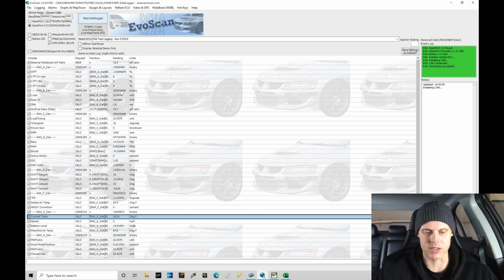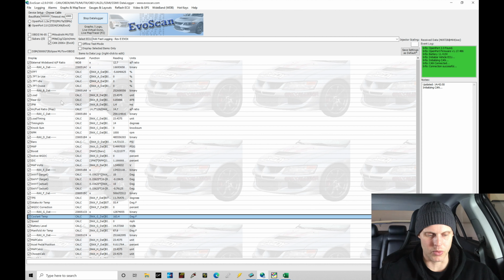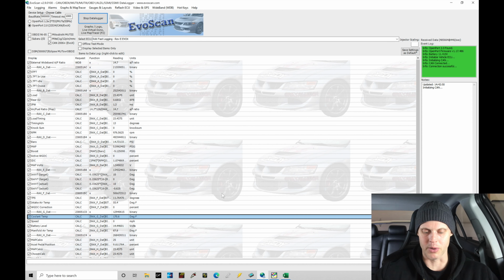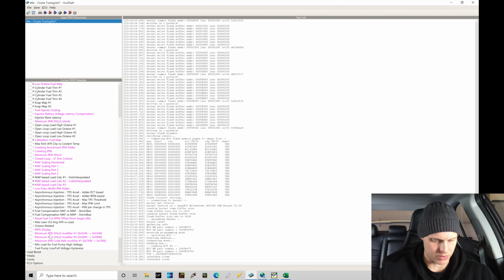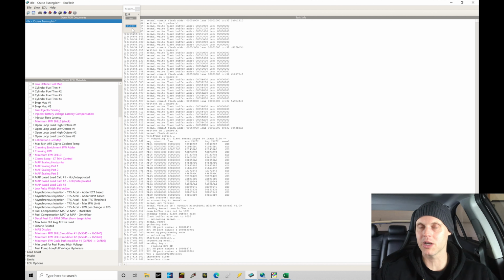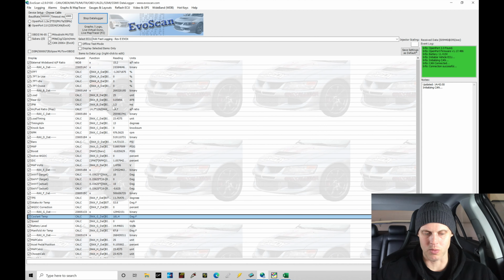Ecu Flash Evo X Live Training Part 2: 2011 Evo X MR Flex Fuel | Evans Performance Academy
Ecu Flash Evo X Live Training Part 2: 2011 Evo X MR Flex Fuel walks you through the process of dialing in the idle / cruise fuel trims using Evo Scan and Megalogviewer HD software.  We explore how to verify if the MAF scaling is correct based on logged load calculations and how to make changes to get the fueling correct.